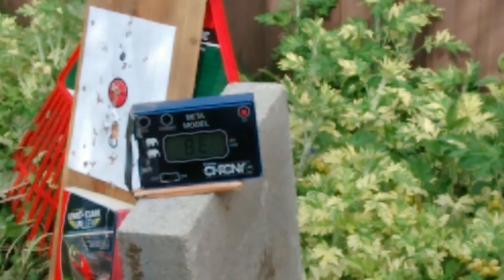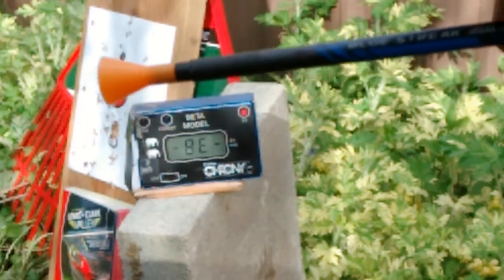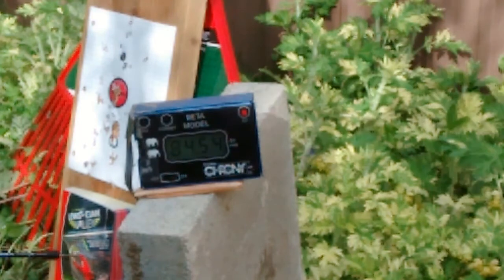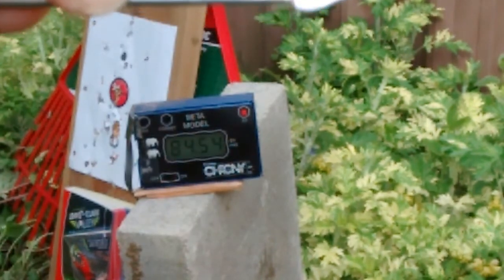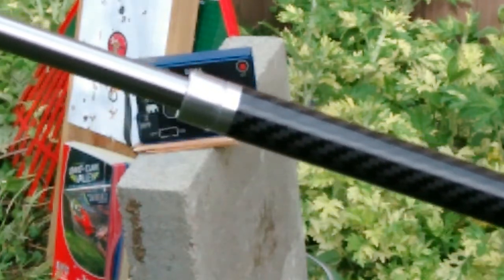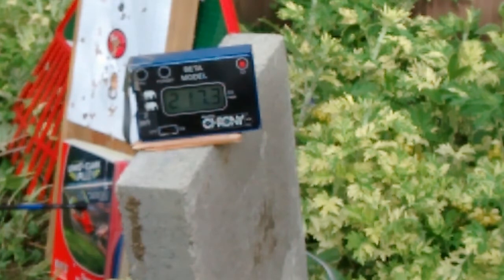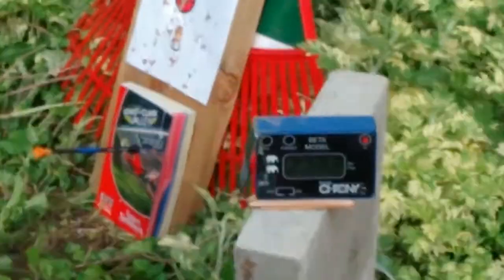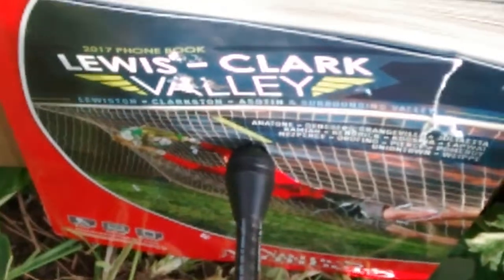Cold Steel 5' Professional Blowgun vs 20 ft lb 2240 with 9" Rat Sniper Blowgun attachment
5' Blowgun vs 14" barreled 2240 with 9" Blowgun attachment